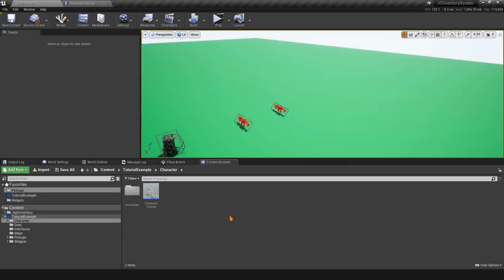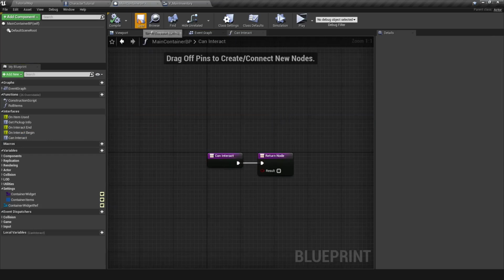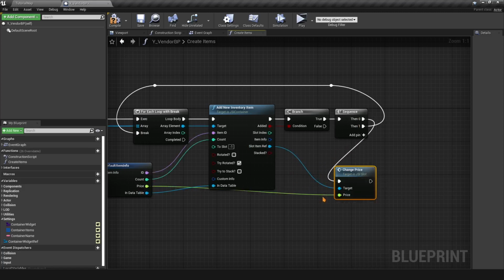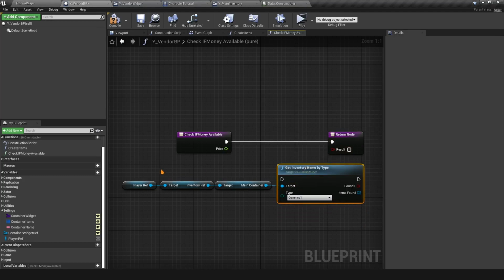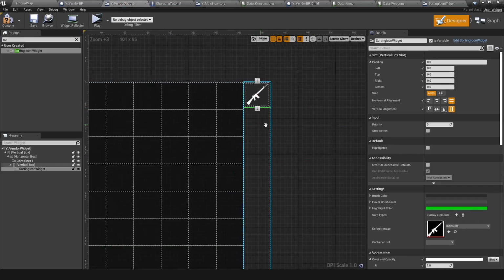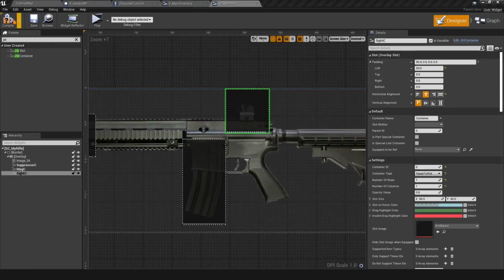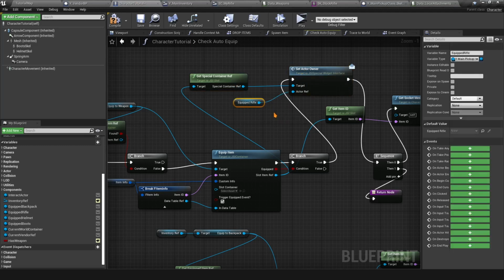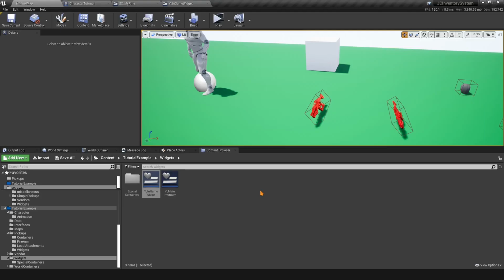UE4 The basics of Jigsaw Inventory [Part 3] - Attachments, Loot containers, Vendors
This is part 3 of the basic of Jigsaw inventory system, if you haven't watched part 1 or 2 I encourage you to do so,

If this is your first time hearing about Jigsaw inventory, you can get it from the marketplace here:

In this video we continue working on our example, we worked on adding some lootable containers with randoms items, and also adding a vendor that we can buy and sell items to. The main idea here once again is not how to create the best loot container or the best vendor setup, the main goal is to learn more about Jigsaw system and how you can use it to create an even better system.

We also talked about attachments, we previously covered special containers for backpacks, and so for weapons it's essentially the same thing except some extra steps to insure installing attachments to the actual weapon mesh and to keep track and use ammo.

This is probably the end of our single player example however the adventure will continue with multiplayer soon.

If you have any questions don't hesitate.